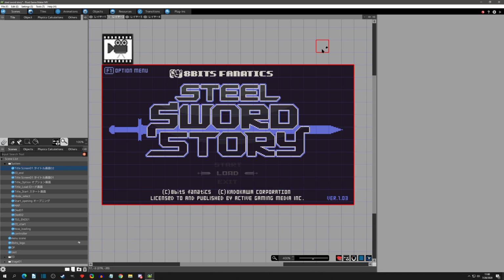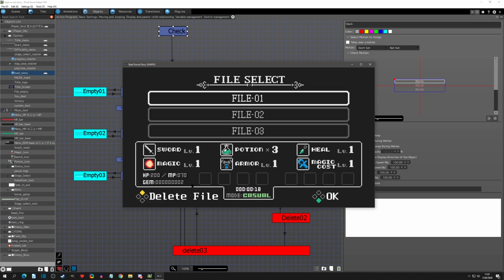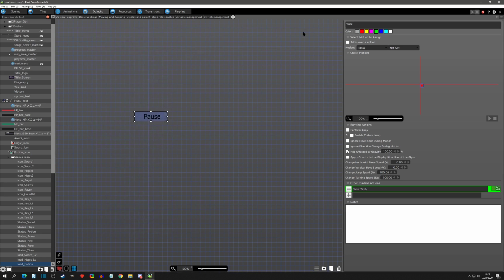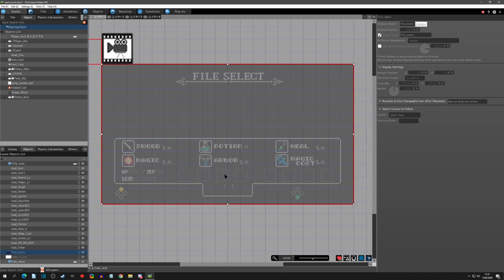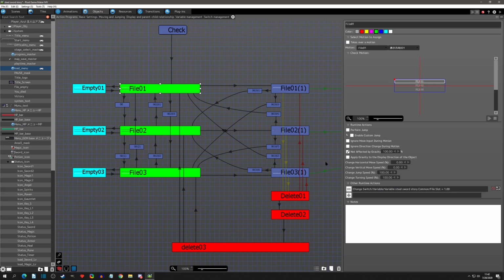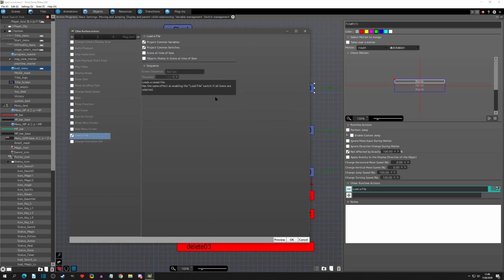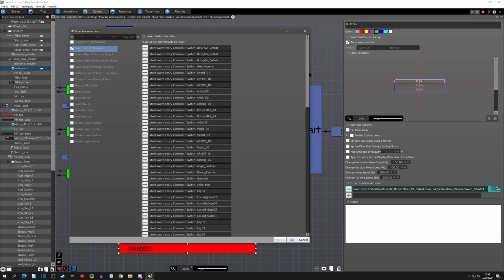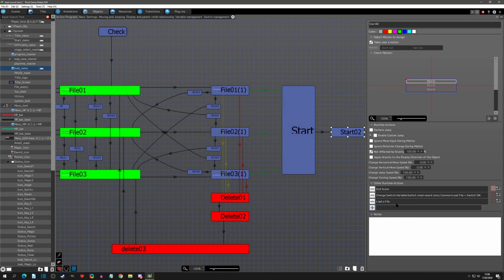Menus and Scenes - Zelda-like Loading Explained - Pixel Game Maker MV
In this video we'll go over how to setup a zelda-like loading system. It will include an example of having three slot files to load from and each slot will show the progress of the game without loading the full game. The trick here is utilizing 'Load a File' runtime action. The example comes from Steel Sword Story which is a downloadable sample project.

Assets provided by 8bits fanatics!